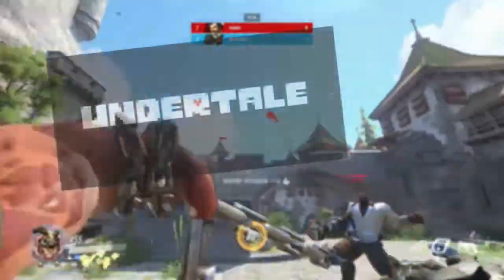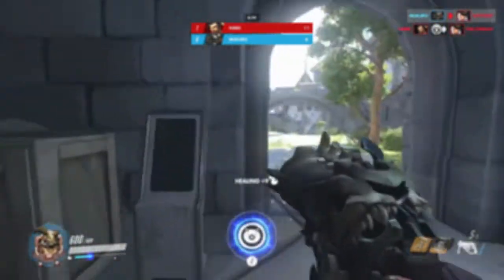let´s get immersive ep 2: characters